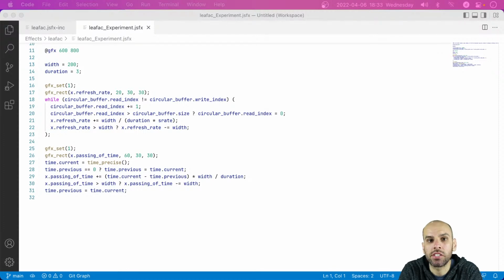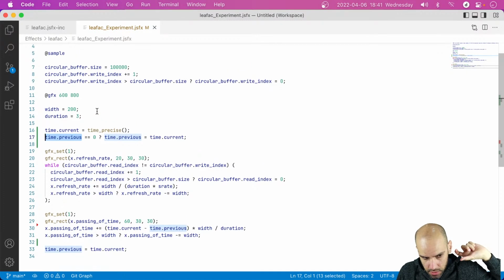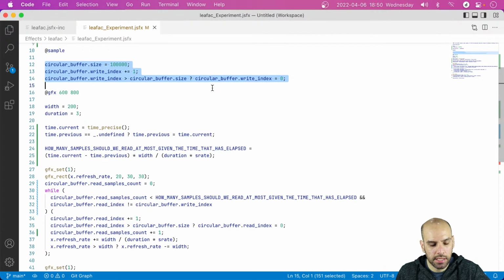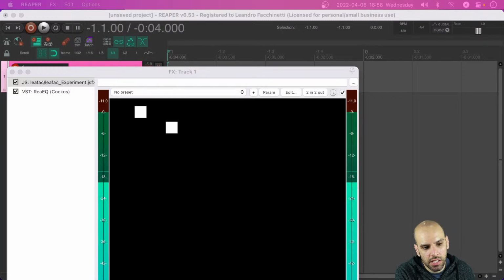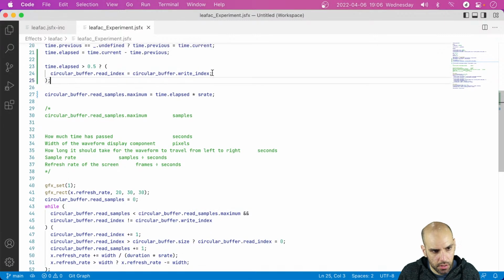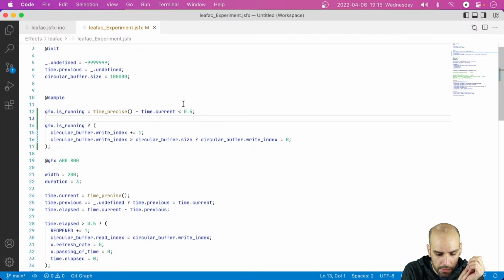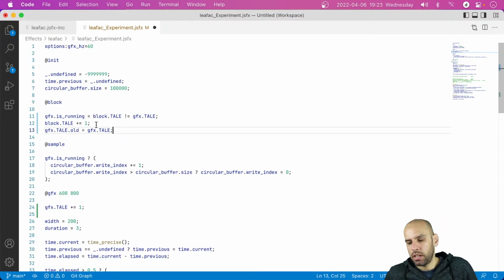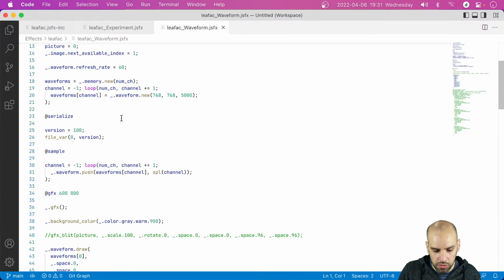Having Our Waveforms and Eating Them Too! · REAPER Real-Time Audio Effects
We fixed the jitter of the scrolling waveforms by introducing a notion of pacing and not reading all samples that are available on the circular buffer at once.

We looked at how to detect if the GFX block is running. First, we used that to reset the waveform display. Second, we used that to have the audio thread save the work of pushing samples into the circular buffer.